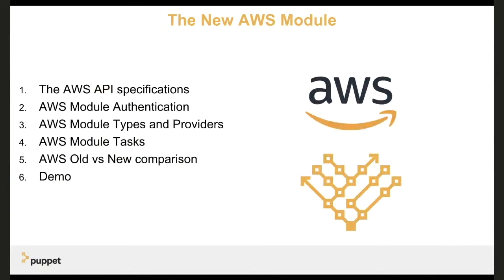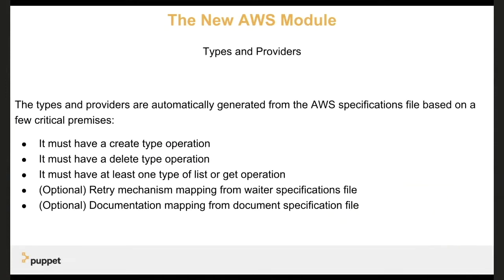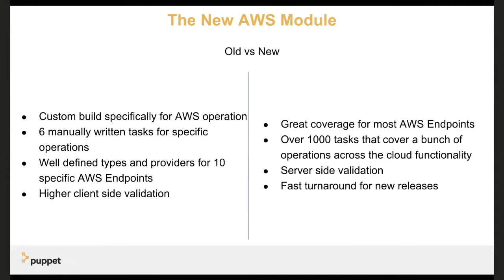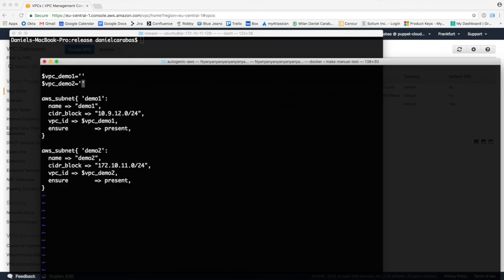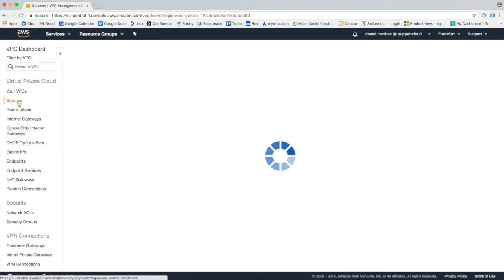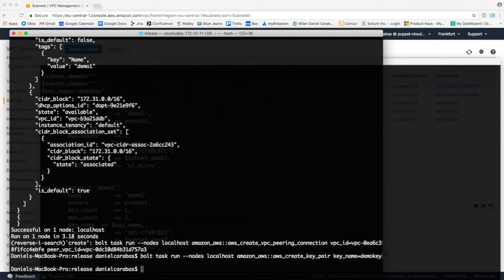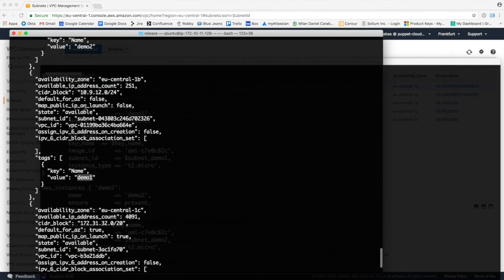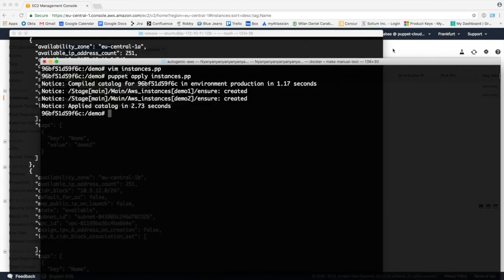The New AWS Module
Public cloud services have been, for some time, the enablers of business agility. They provide high flexibility by allowing the users to easily scale up/down capacity, fast disaster recovery and reduced IT costs while eliminating the capital expenses (by using the pay as you go model). In this session Greg Hardy and Daniel Carabas will demonstrate the provisioning of Cloud Resources on AWS. This session will cover how to Manage AWS resources using the generated Puppet module and how to take ad hoc actions on AWS resources using the generated Puppet tasks.